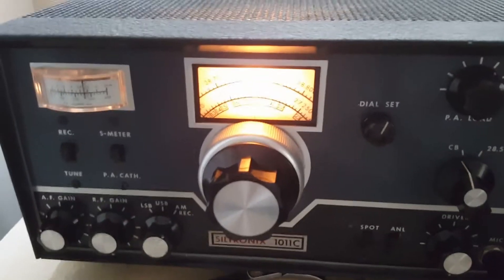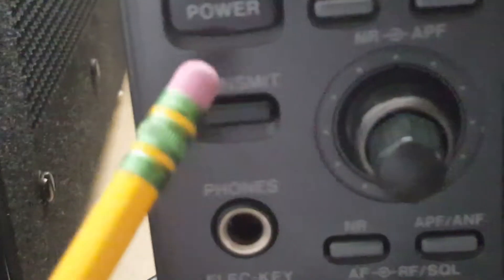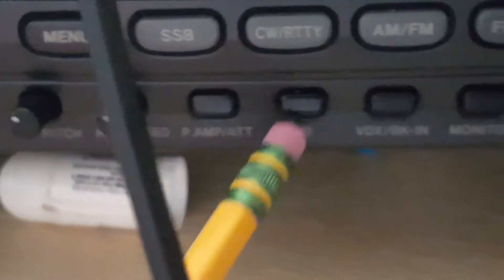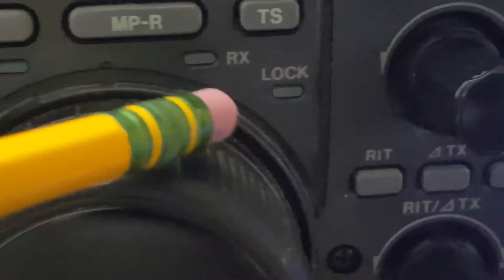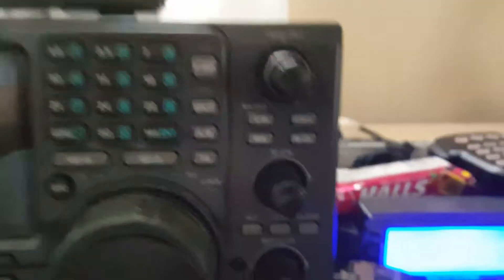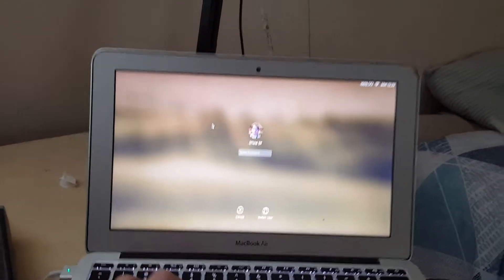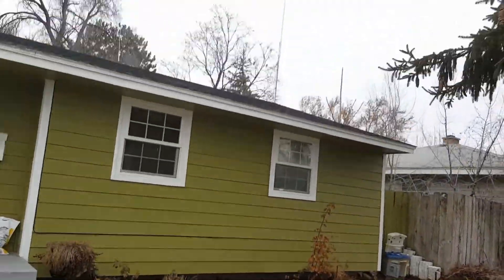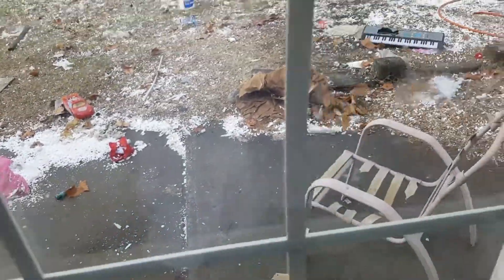Tour of my Ham radio station (IC-746/antenna system) Part 2!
If you enjoyed the video please hit that like button and dont forget to hit that subscribe button it would help me a lot if you showed supportn dont forget to share the video!
KI7CUN
73's